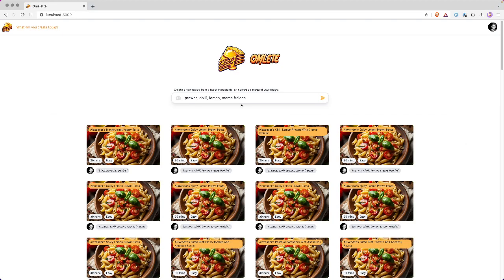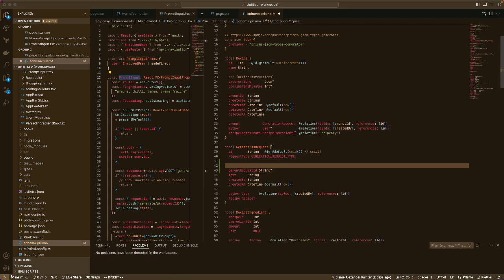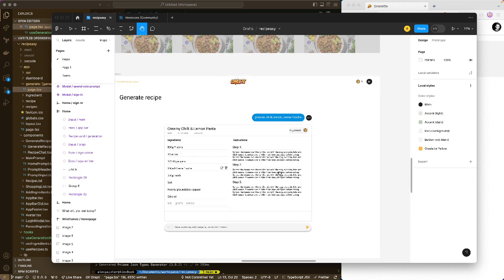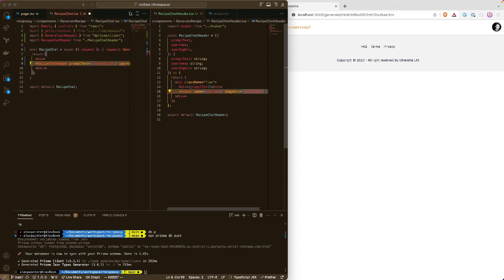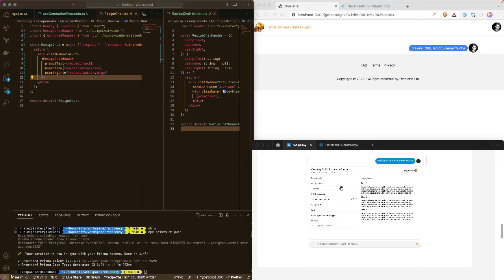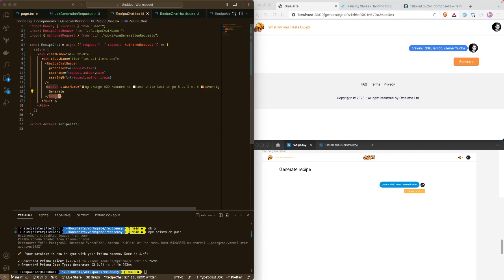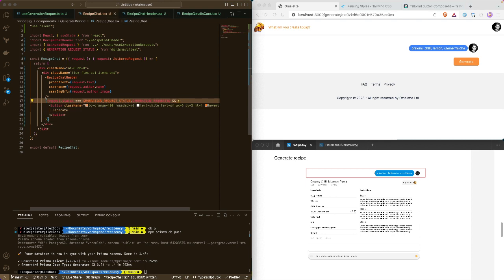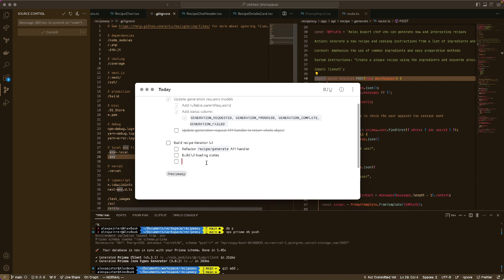Building Omelette | AI-powered recipe generator | #3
Building Omelette | AI-powered recipe generator | 28/10/23